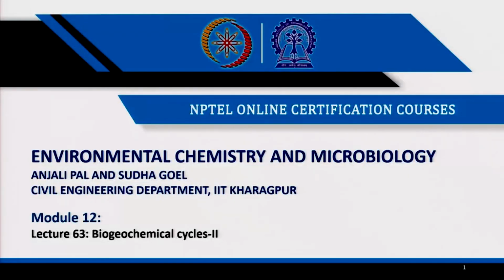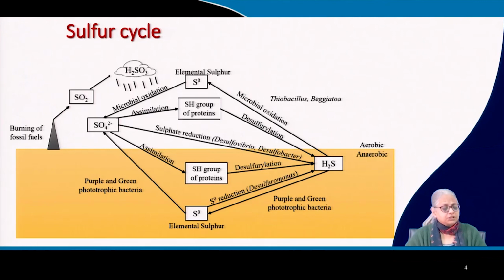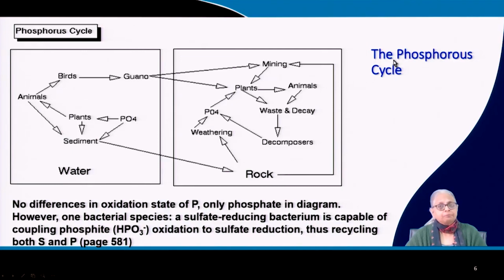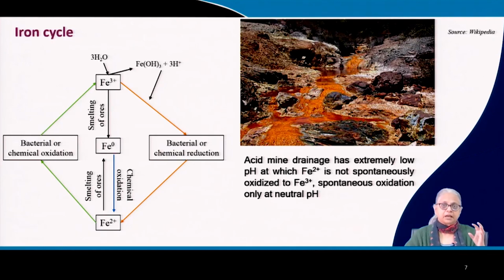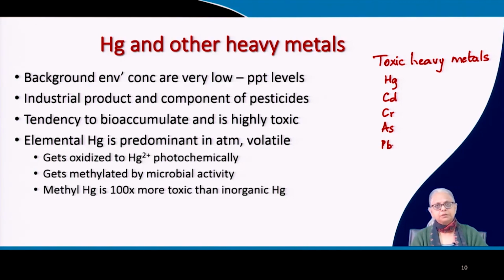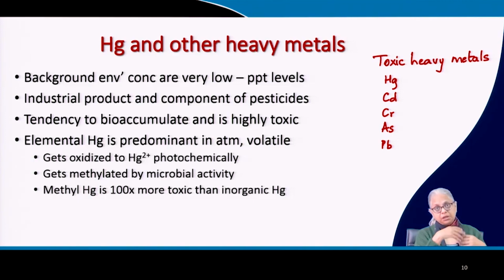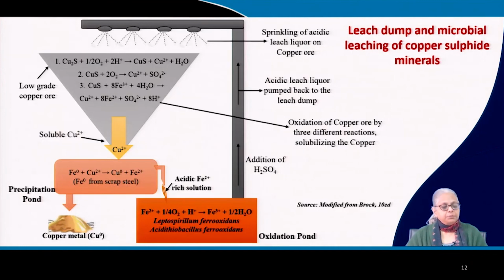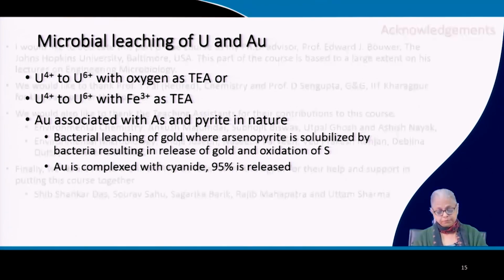Lecture 63: Biogeochemical cycles - II